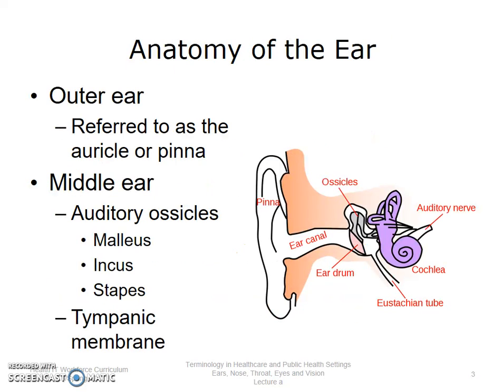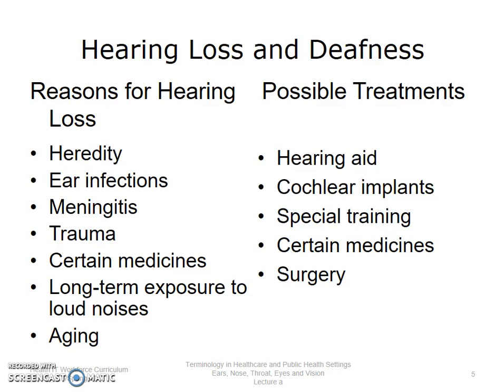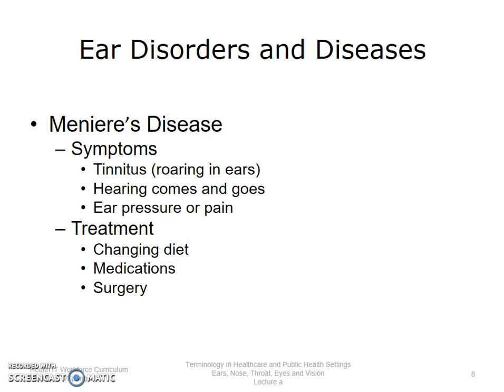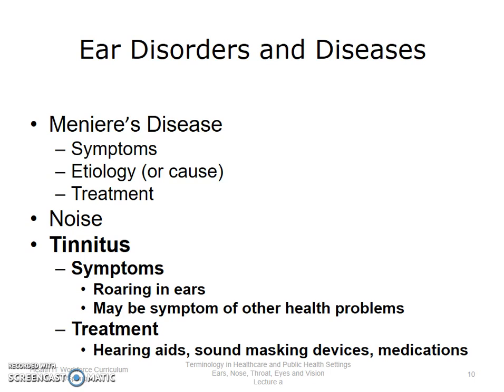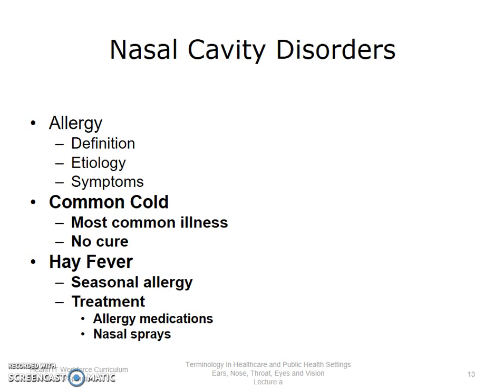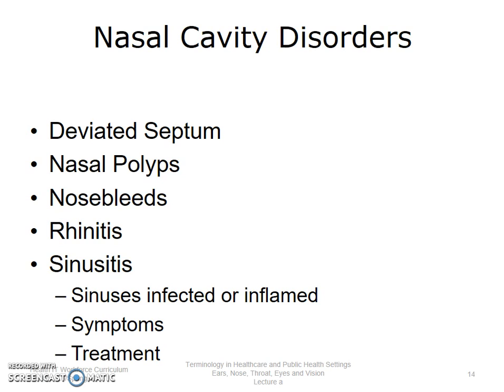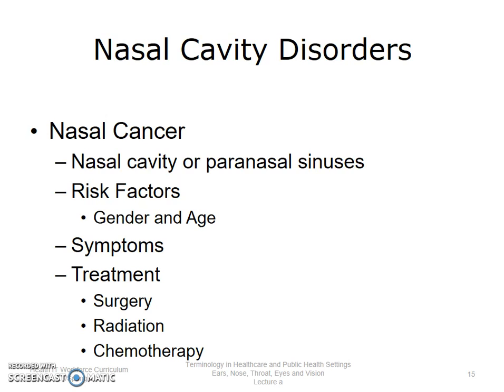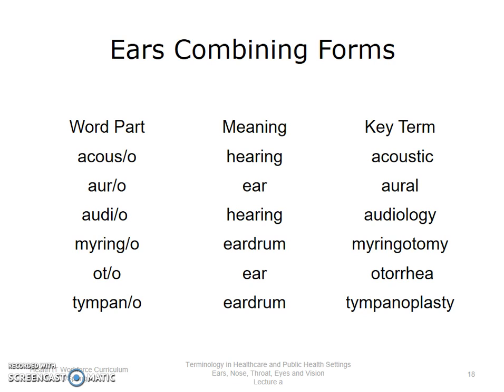Unit 11 Nervous System Part 2 Ears, Nose, and Throat